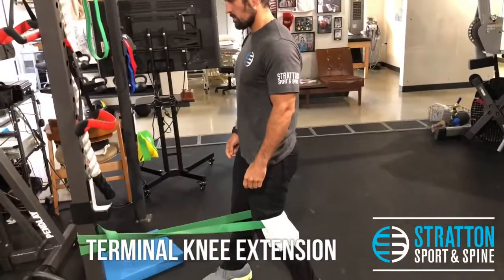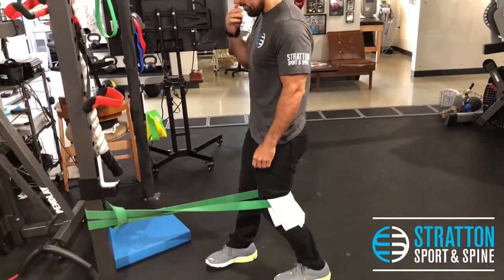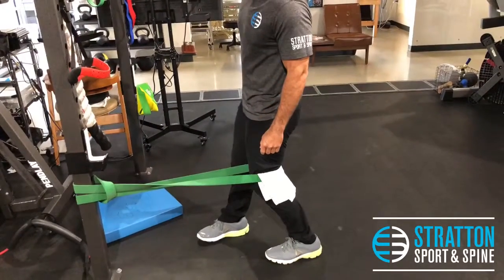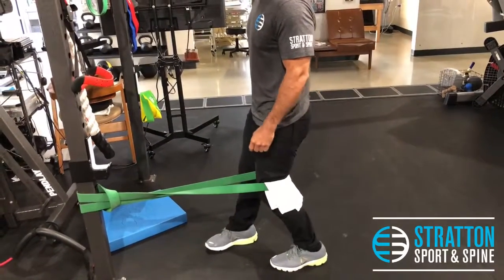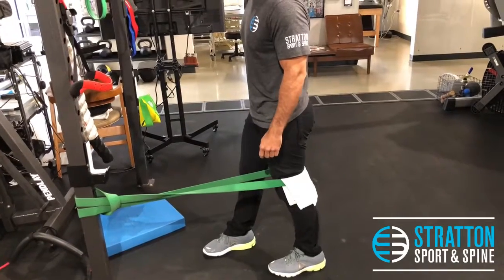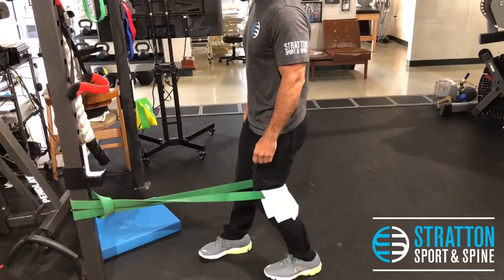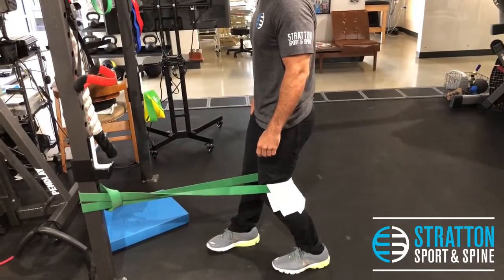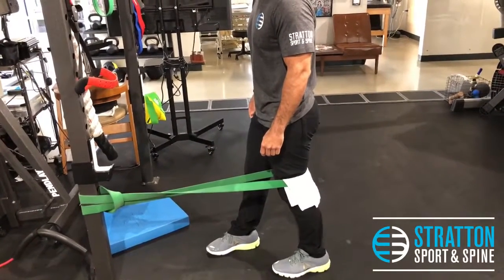Terminal knee extension (TKE)